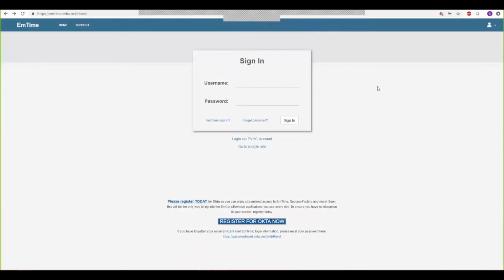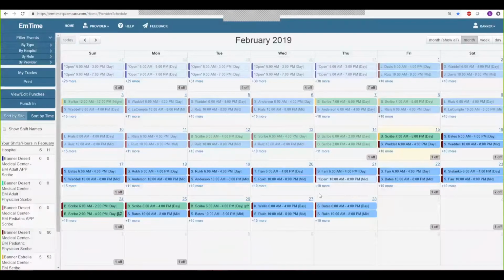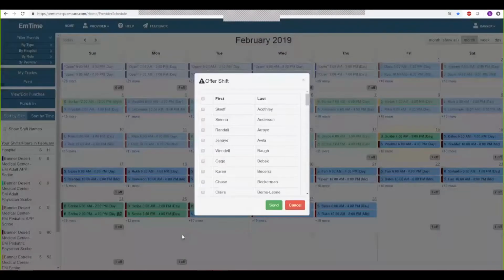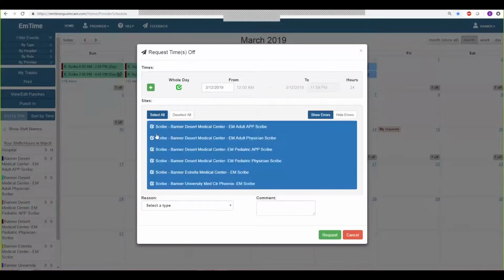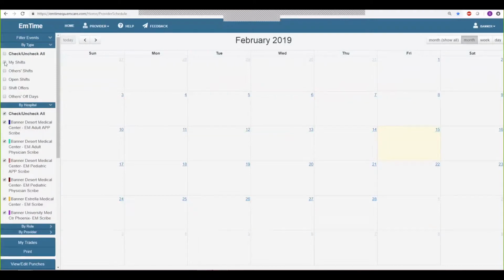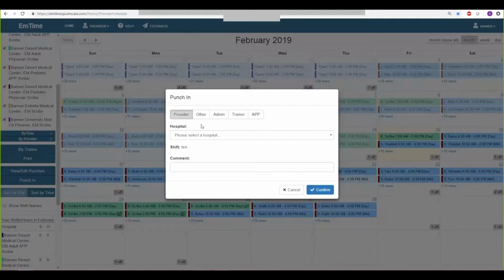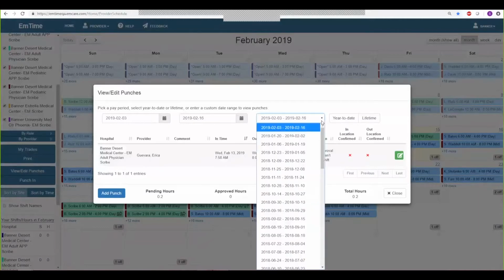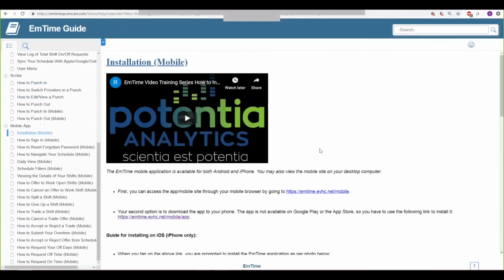Banner Scribe Training